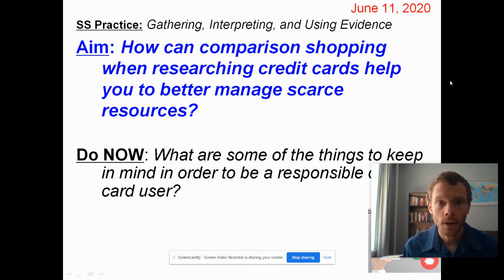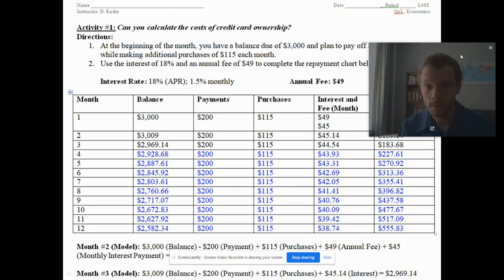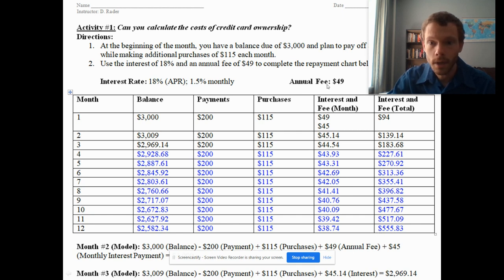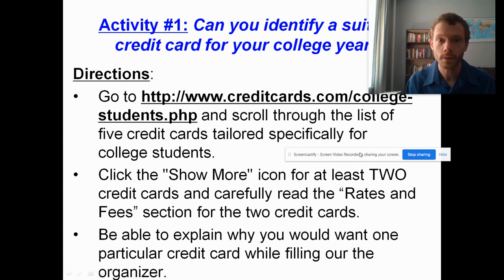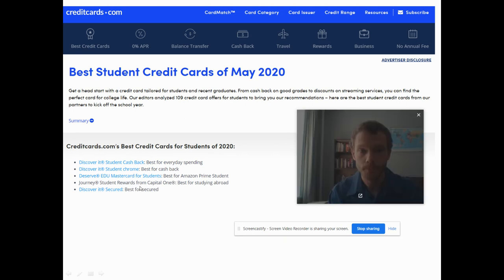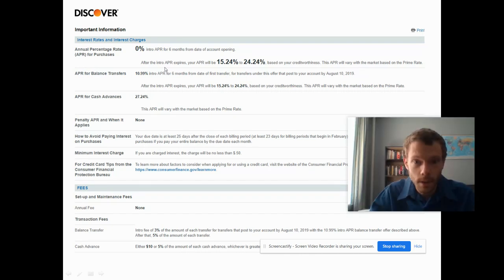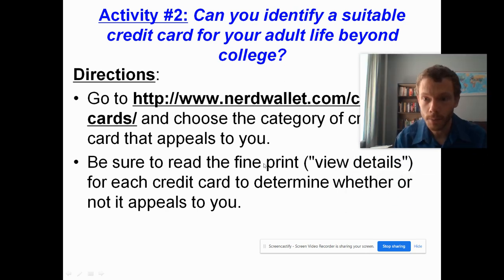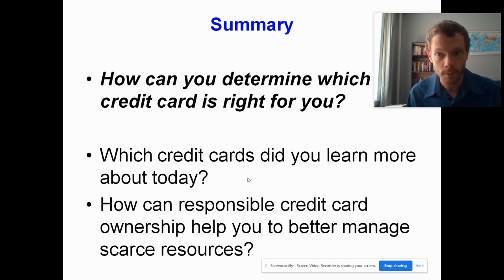ECON- Credit Card Comparison Shopping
ECON- Credit Card Comparisons